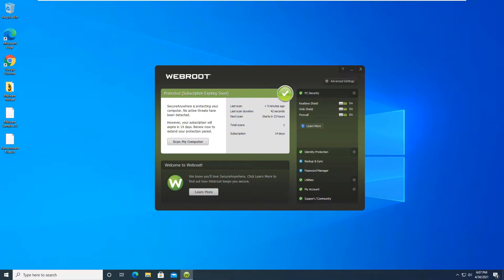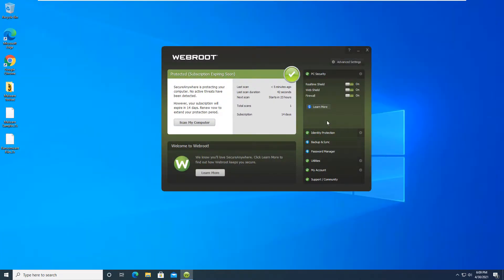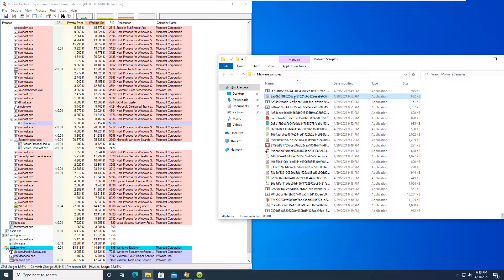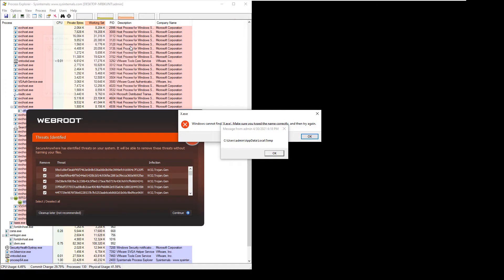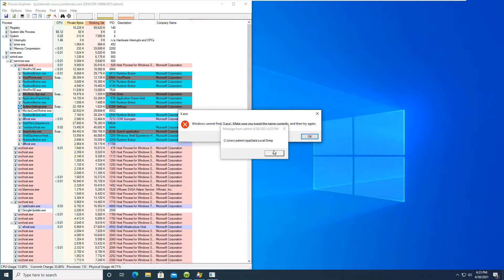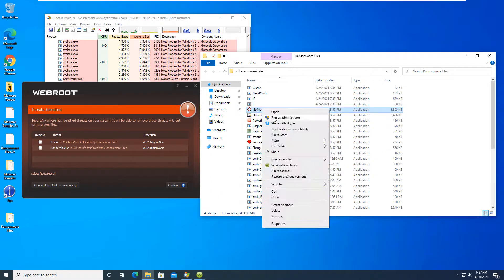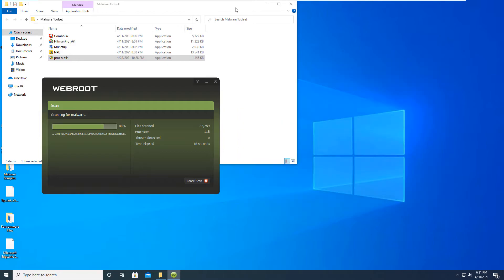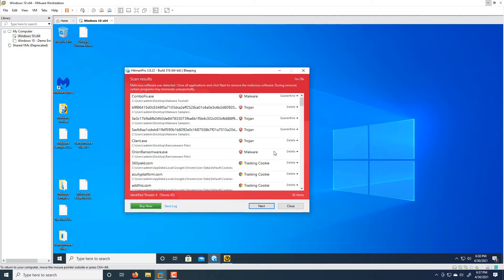Webroot SecureAnywhere Internet Security vs Malware/Ransomware Samples!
Prevention Test of Webroot SecureAnywhere Internet Security. Find out how Webroot does against some zero day malware and ransomware!

Intro: (0:00)
Malware Prevention Test: (1:13)
Ransomware Prevention Test: (9:45)
Webroot Scan: (12:18)
Secondary Scans: (13:12)
Final Results: (15:00)
Outro: (16:44)